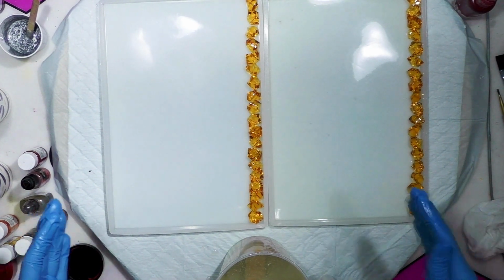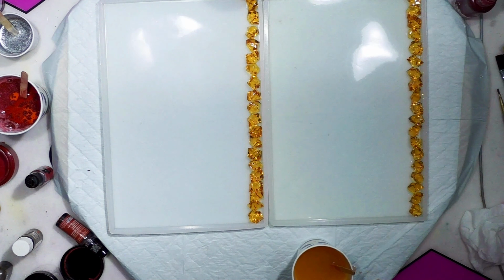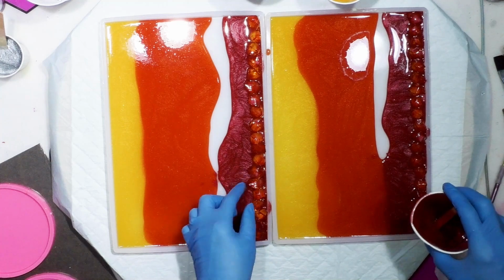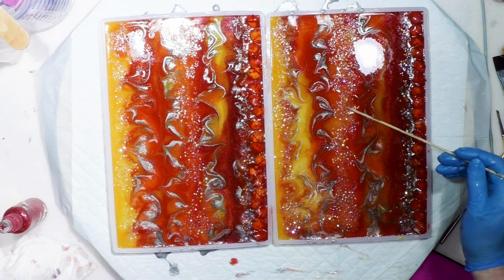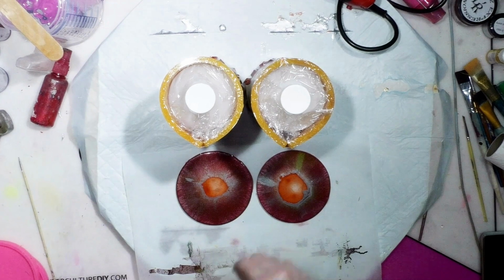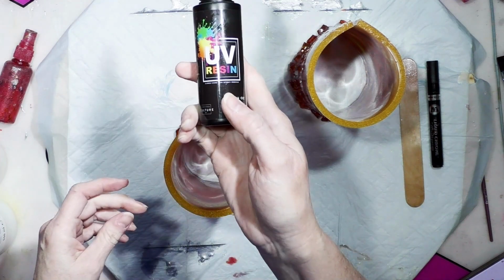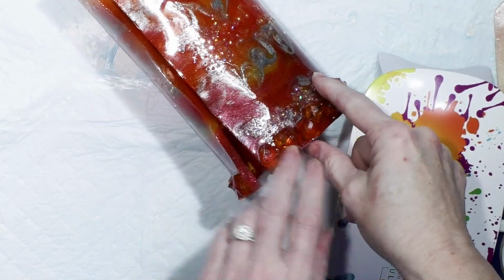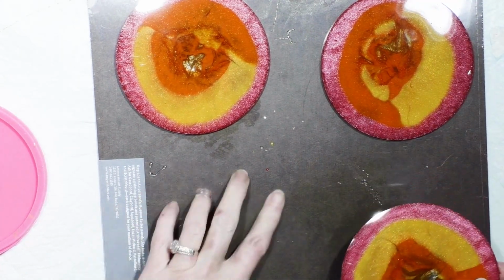(877)🔥 GORGEOUS RESIN CYLINDER LIGHTS 🔥 & Coasters to go with the Bowl 🔥Video 875 120922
👕T-Shirt "Your Creative Gift is God's Superpower to Impact the World!"

I used Sparkle Miners Gold, Sparkle White and Quick Silver Micas
FUNSHINE COLOR SHOP ETSY